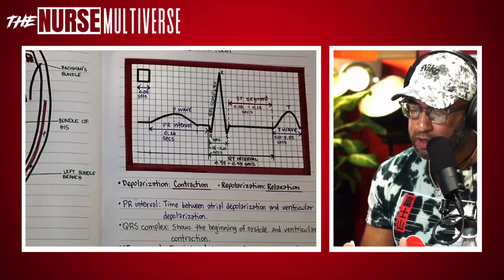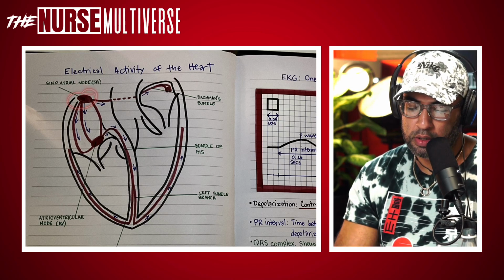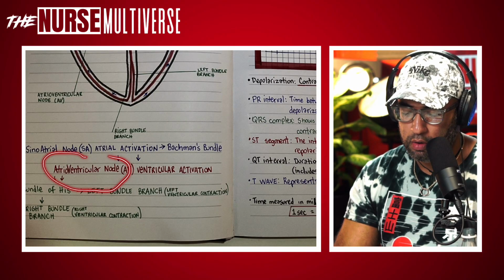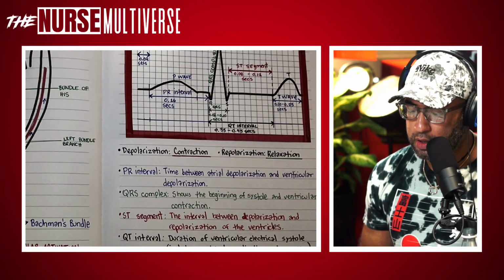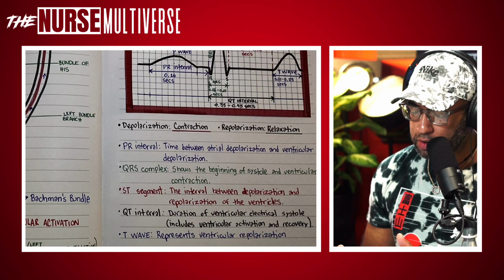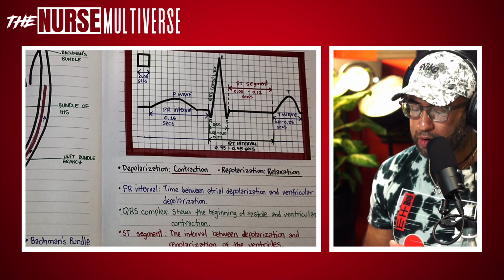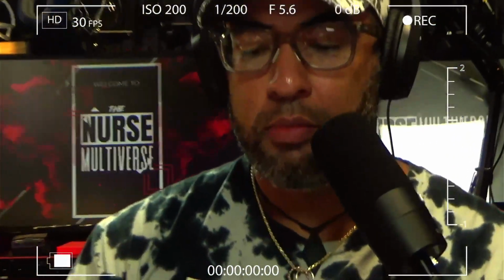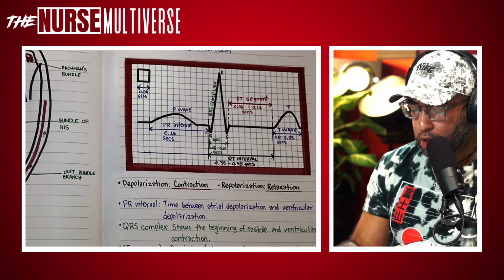Electrocardiogram review - Episode 6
One HeartBeat, covering basic electrical activity of the heart, and basic conduction problems